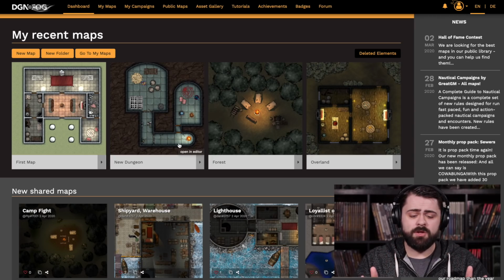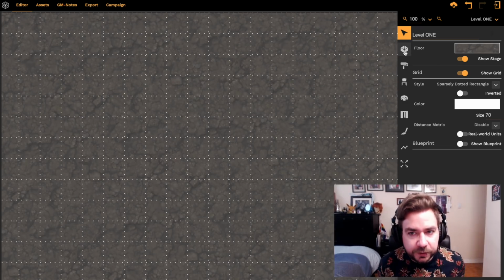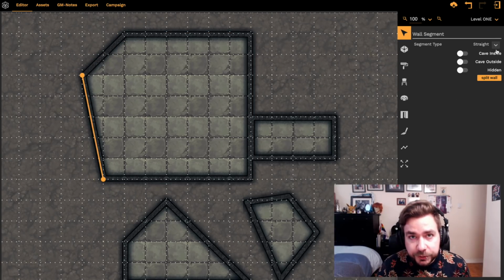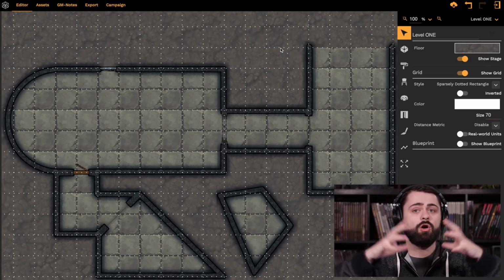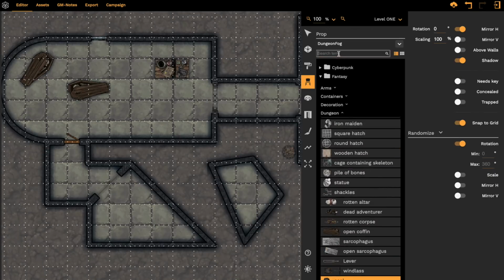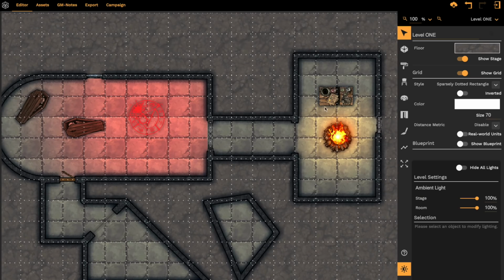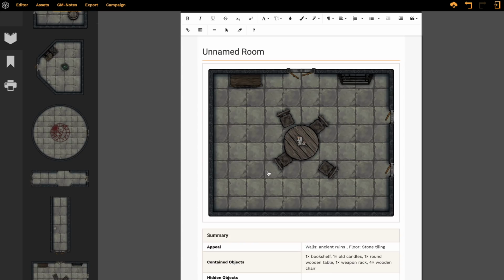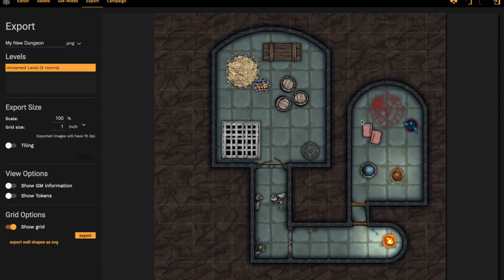Making Maps with DungeonFog! [SPONSORED]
MONSTERS OF DRAKKENHEIM is 300+ pages of eldritch horror inspired monsters for 5e by the Dungeon Dudes! We take an in-depth look at making maps using this incredible software.

Baldur’s Gate: Descent into Avernus
Ghosts of Saltmarsh